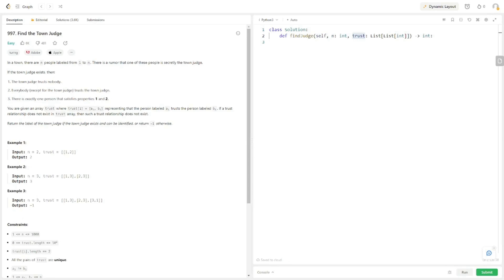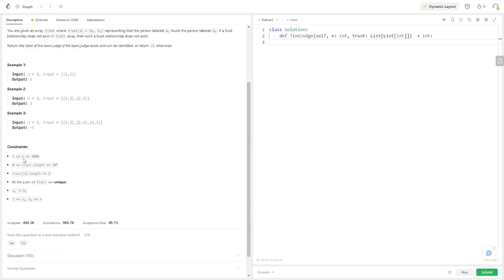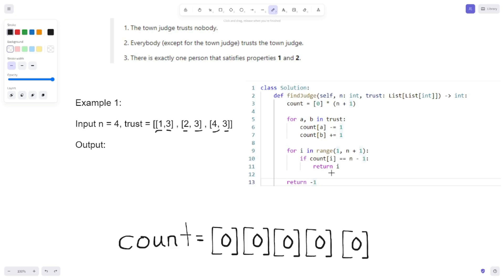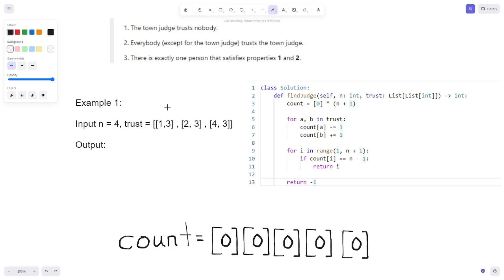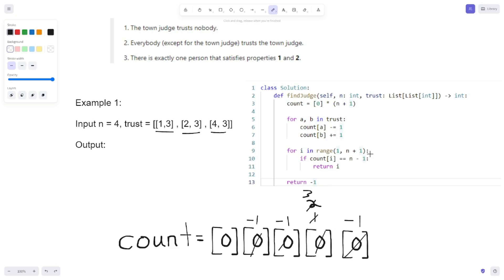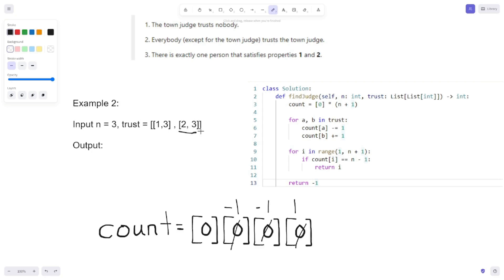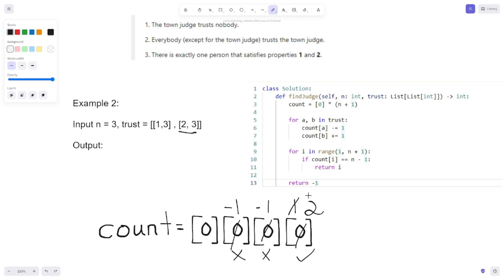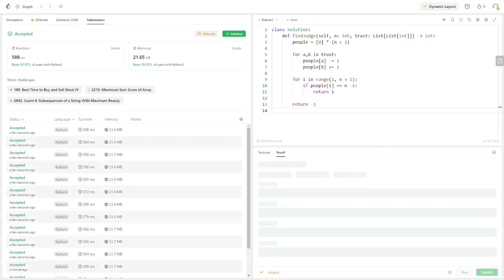Turing Interview Question - Find the Town Judge- Leetcode 997- Python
Turing Interview Question - Find the Town Judge - Leetcode 997 - Python we delve into a comprehensive exploration of a prominent algorithmic problem frequently encountered in Turing-style interviews. The focus is on elucidating the solution to Leetcode problem 997, which involves identifying the Town Judge within a community. The demonstration employs Python as the programming language, offering viewers a practical and insightful walkthrough of the problem-solving process. The content is crafted to resonate with both seasoned developers and aspiring candidates preparing for technical interviews, providing valuable insights into algorithmic reasoning and coding proficiency within the context of a Turing interview.